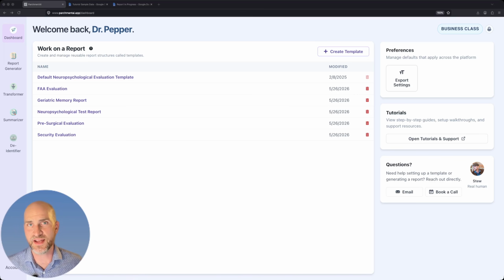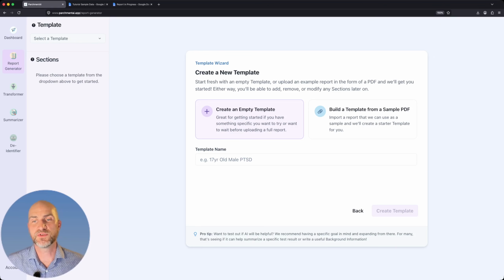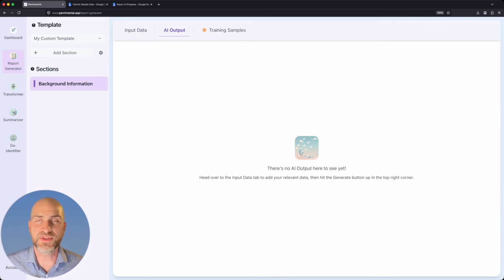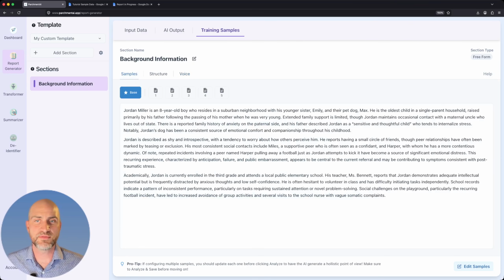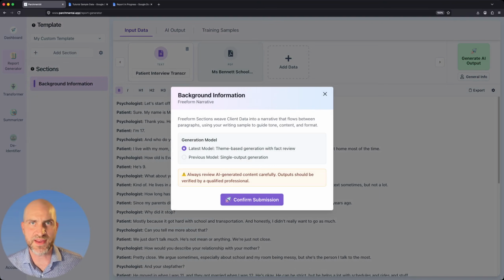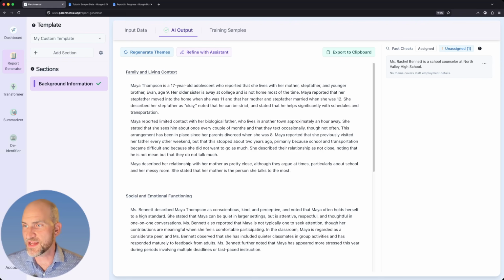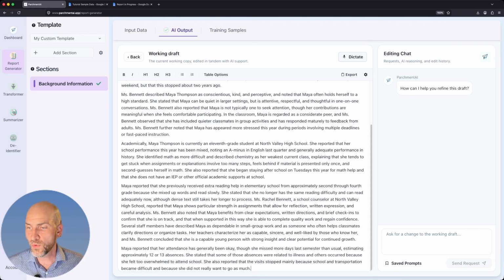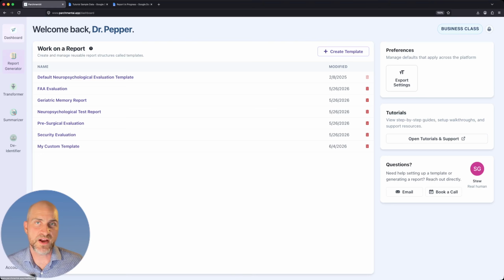Generating your First Background Information Section with ParchmentAI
This tutorial provides a step-by-step walk through on how to generate narrative psychological report sections, using the Background Information as a prime example.

I'll walk you through how to teach the AI your personal report writing style, how to input the relevant client data, and how to export the generation into your working draft.